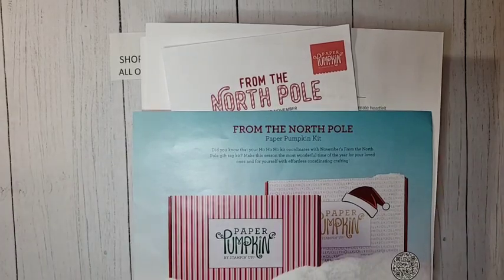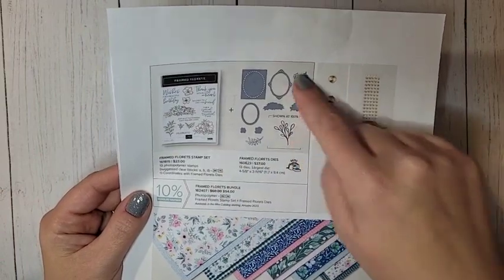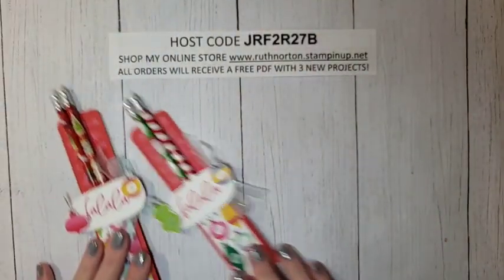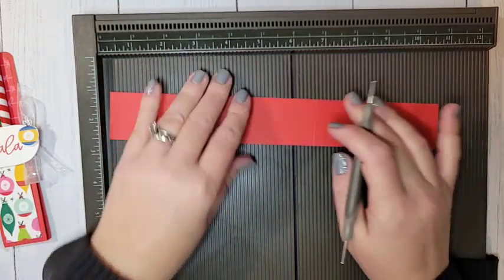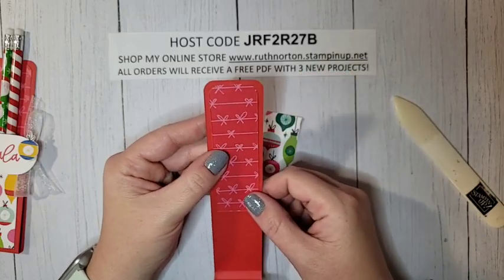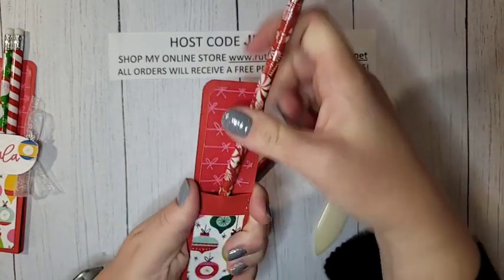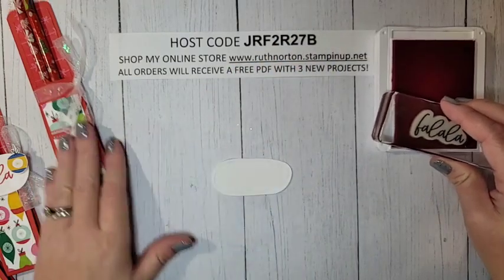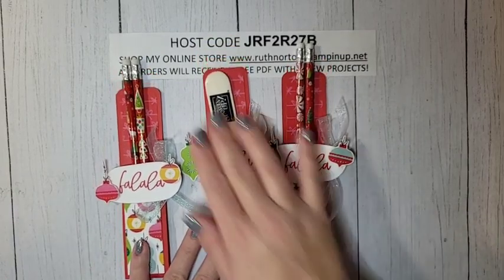Stampin' Up! Framed and Festive Pencil Pouch with Celebrate Everything Host Designer Series Paper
I have a cute pencil pouch to share today featuring the Stampin’ Up! Framed and Festive Set.  This set is only available while supplies last as part of the Fitting Florets Collection.  Pick it up while you can.

I also used the Stampin’ Up! Celebrate Everything DSP for my pouch, this DSP is a Host Exclusive item.  That means that to get this DSP you'll have to use your Stampin' Rewards shopping dollars, you start accumulating Stampin' Rewards with an order of $150.  The ornaments are fussy cut from the DSP, it doesn't take long.  I fussy cut nearly 50 ornaments quickly but if you're not into fussy cutting embellish with any other Christmas die or punch.

My pouch is 10 1/2" x 1 1/2"
On the long side score at 6 1/2" and 6 3/4"

DSP
1 1/4" x 4"
1 1/4" x 3"

HOST CODE: JRF2R27B

Other: Stapler, Corner Rounder Punch